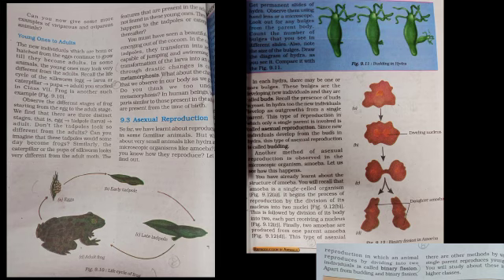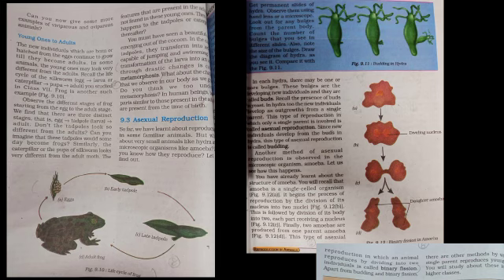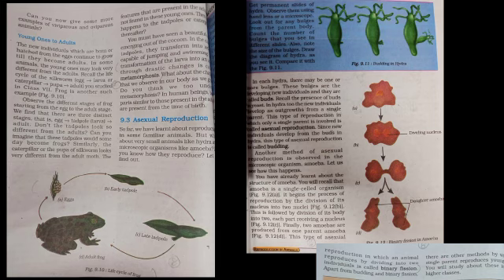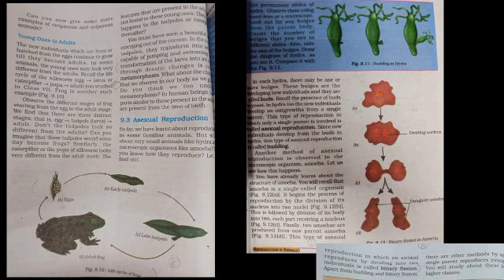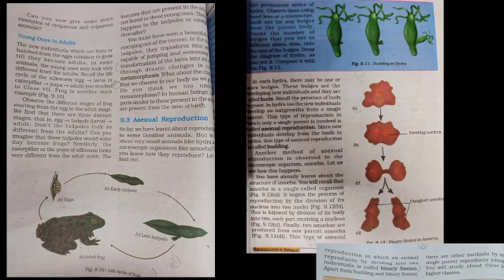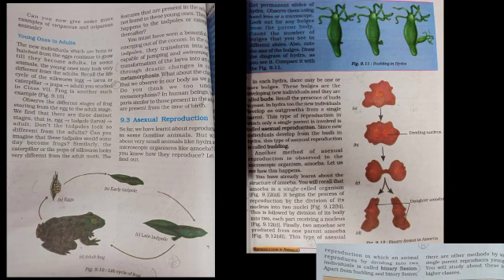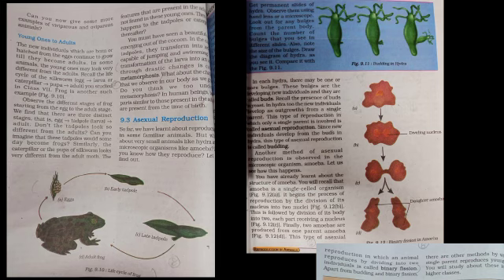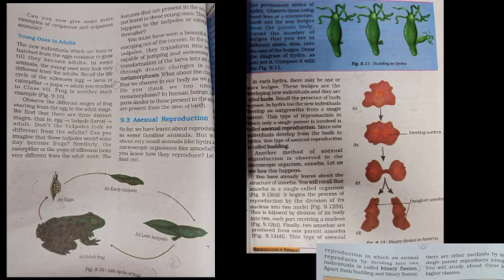SRI PARASAKTHI VIDYALAYA CBSE